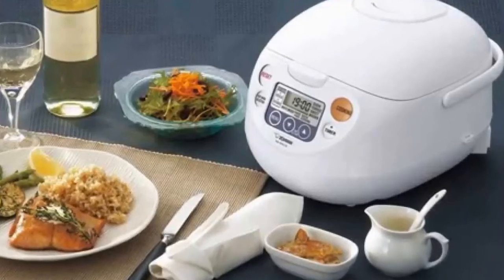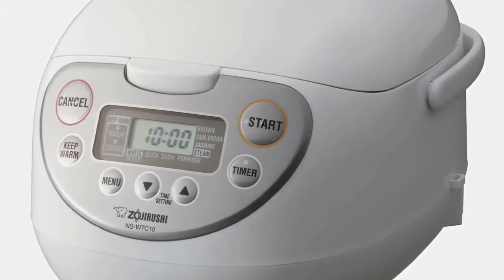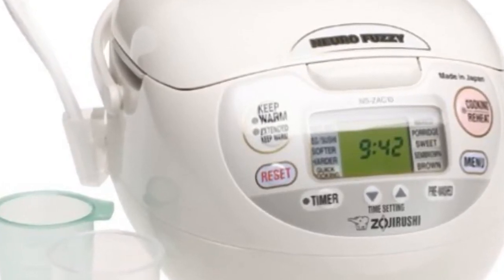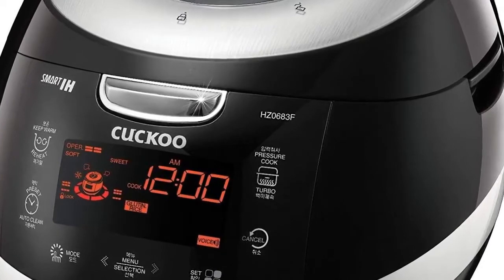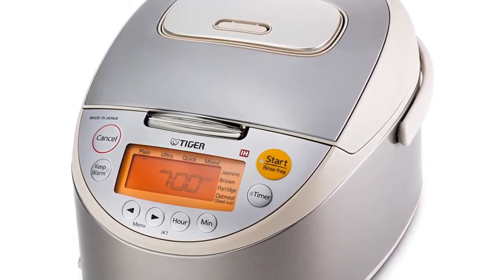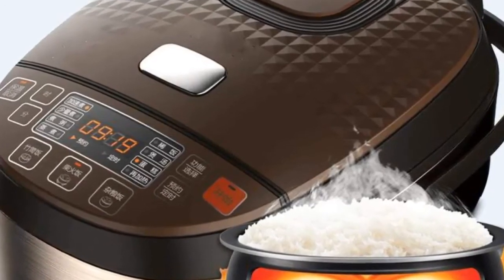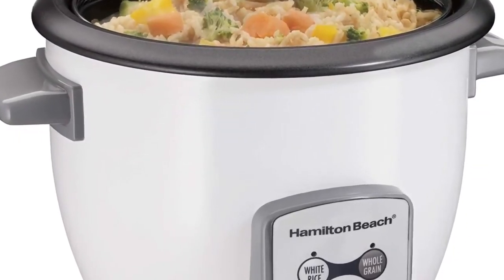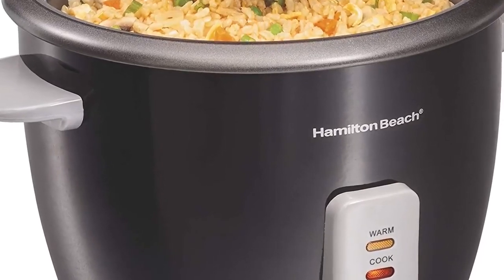5 best Rice Cooker: Best Rice Cooker 2021 | Zojirushi Neuro Fuzzy | Cuckoo | Tiger Rice Cooker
5 best Rice Cooker: Best Rice Cooker 2021 | Zojirushi Neuro Fuzzy | Cuckoo | Tiger Rice Cooker

✅1. Zojirushi Neuro Fuzzy
✅2. Cuckoo Electric Rice Cooker and Warmer:
✅3. Tiger Rice Cooker and Warmer
✅4. Midea Rice Cooker and Warmer
✅5. Hamilton Beach® Rice and Cereal Cooker:

In this video, i decided to list the top 5 Rice Cooker: Best Rice Cooker 2021. I made this list based on my personal opinion, and i tried to list them based on the price, quality, durability, performance and much more.